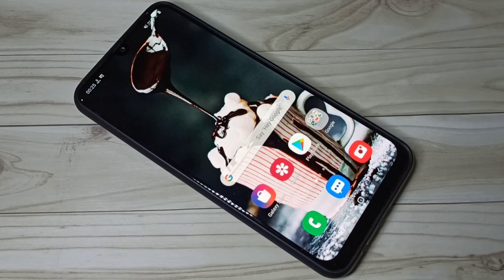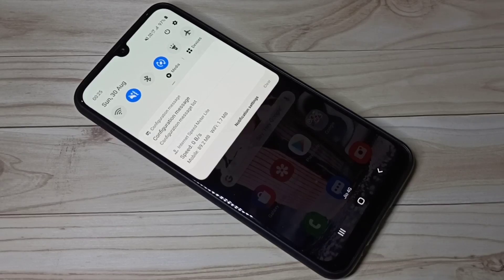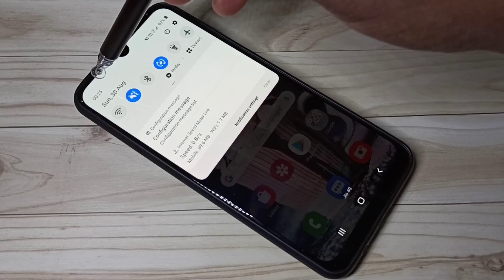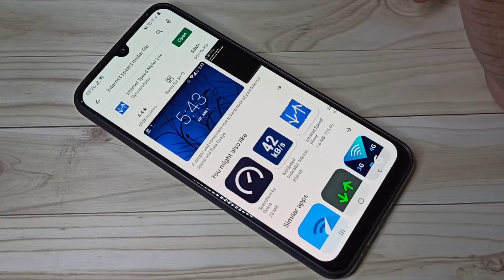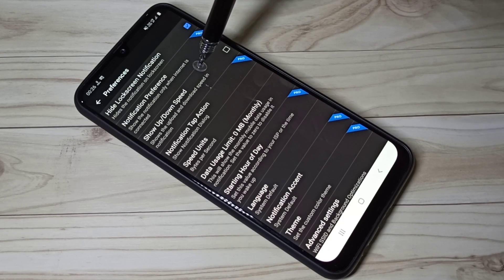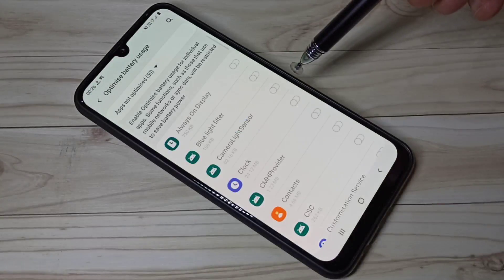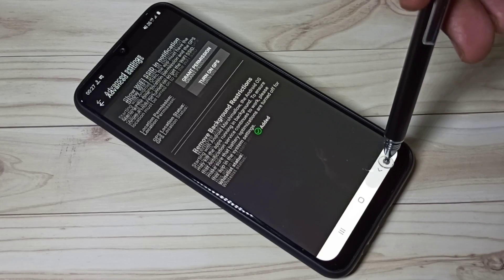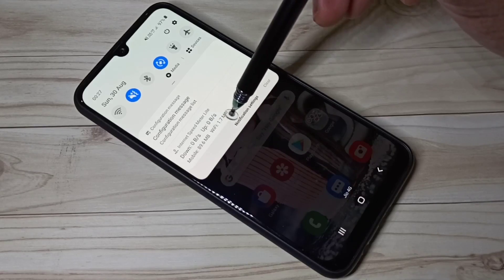Samsung Galaxy A30s A30 : How to Display Data Usage / Network Speed on the Status Bar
Samsung Galaxy A30s A30 : How to Display Network Speed on the Status Bar
Samsung Galaxy A30s A30 : How to show daily data usage
mobile data usage,
wifi data usage,
daily mobile data usage,
daily wifi data usage,